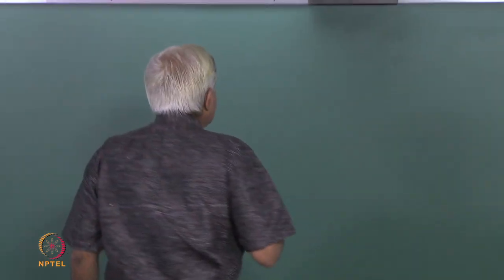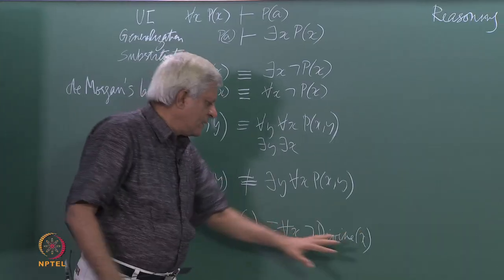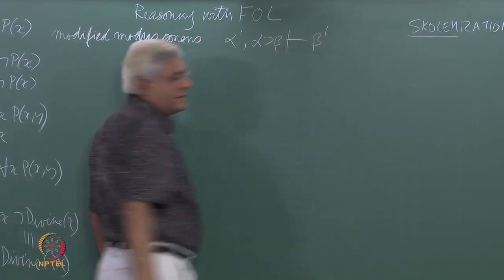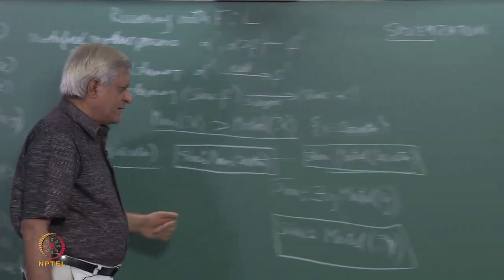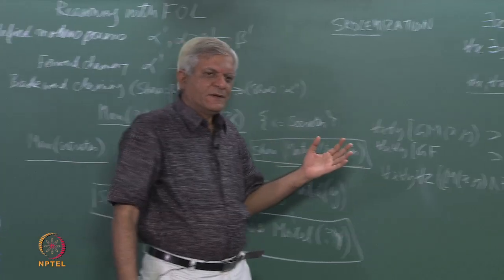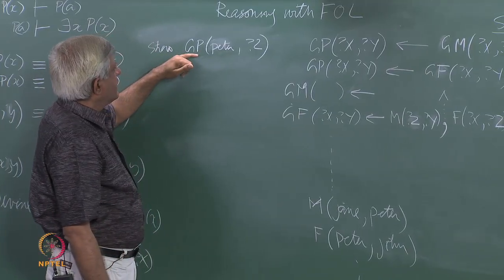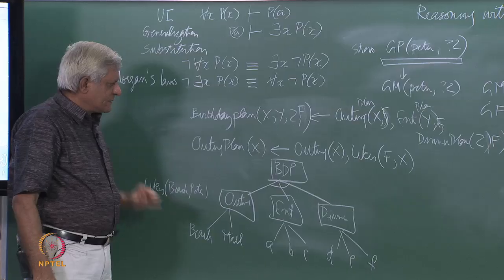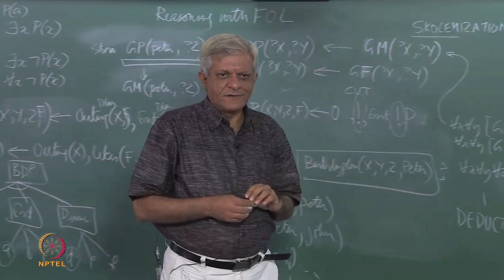Mod-01 Lec-47 Backward Chaining